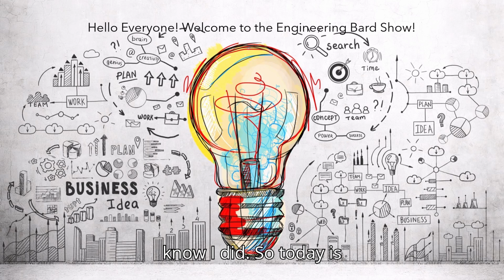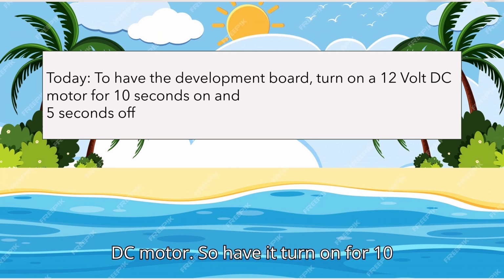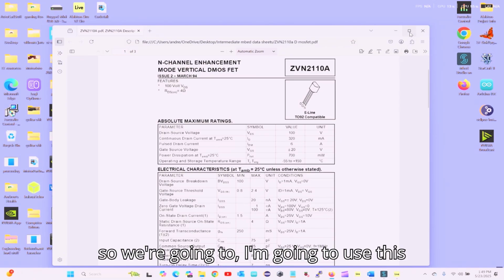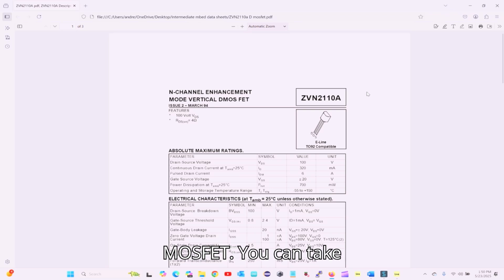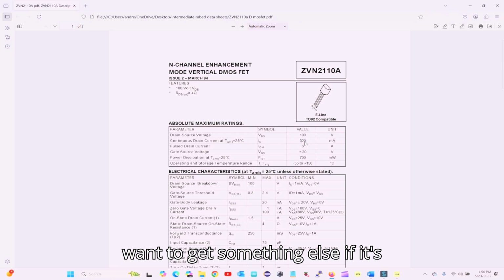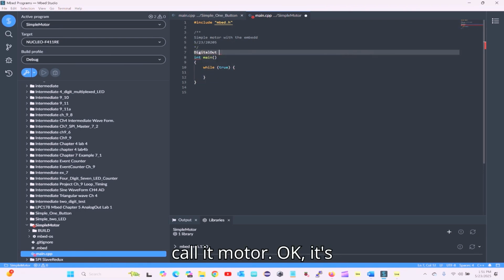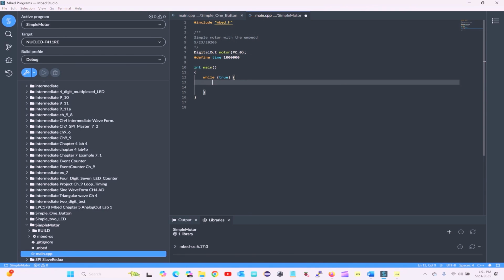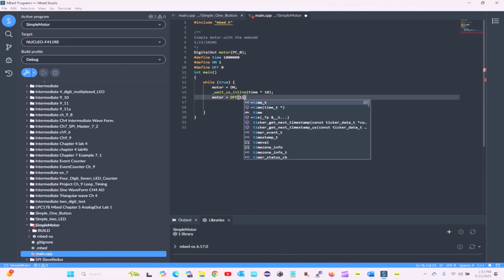Let's turn on a 12 Volt DC motor with an Embedded System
This video is about turning on a motor, I will us conventional electronics to assist in the processes
There is an introduction video honoring California, assignment, design, code talk, proof of concept,

00:00 - Introduction
01:33 - Assignment
02:24 - Design
06:15 - Code Talk
09:06 - Proof
10:07 - Disclaimer
Explore the beauty of California with this cinematic video featuring a virtual drive along the famous sunset drive. Learn about California history while enjoying expert cinematography and storytelling. This film captures the essence of the Golden State.